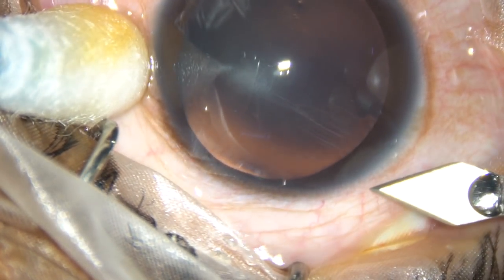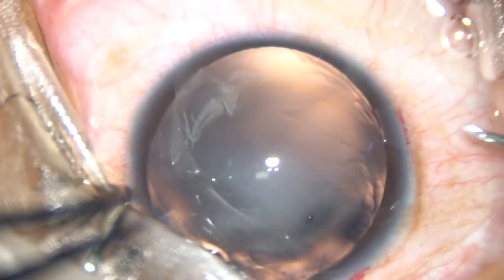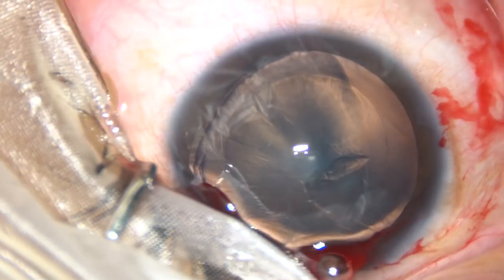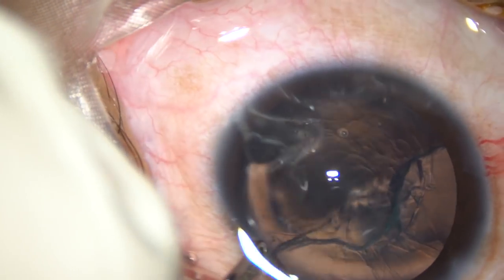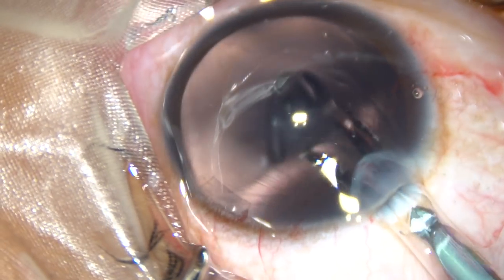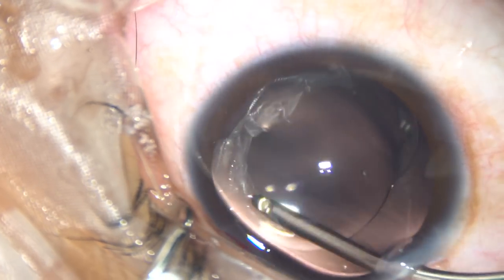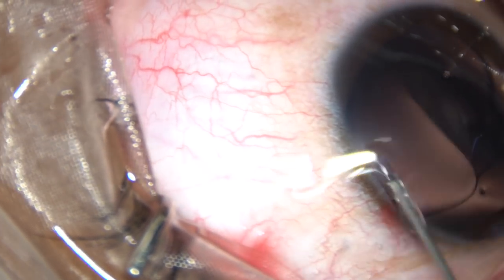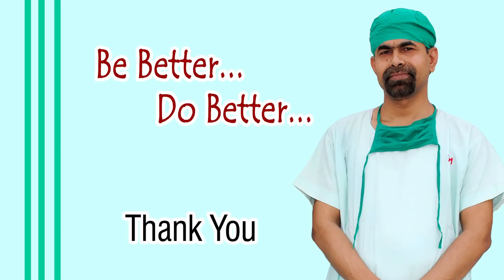Clear Lens Phaco for high myopia where LASIK is contraindicated : P Mohanta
Patients with high myopia where LASIK is contraindicated are advised Phakic IOLs. But these patients are not accustomed to use accommodative power. Moreover, Phakic IOLs can cause cataract, pigmentary glaucoma and persistent low grade inflammation. So, in these cases my first option is: Clear Lens Phaco with IOL implantation. I usually plan monovision in such cases. I target -0.25 D in one eye and -1.25 D in the other eye.